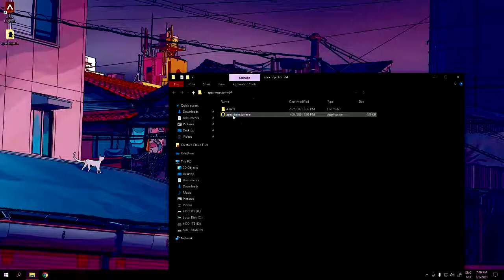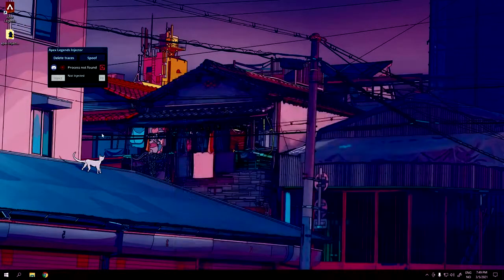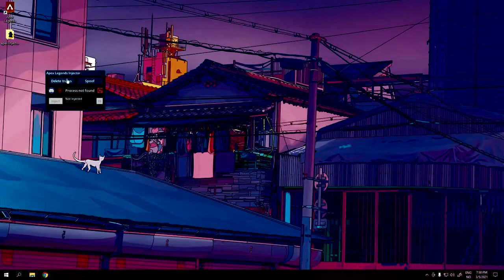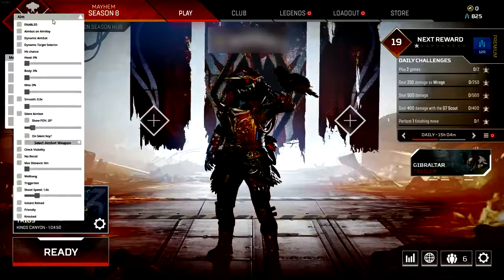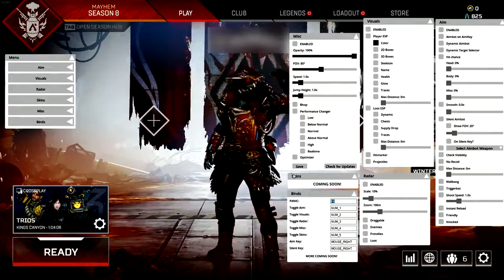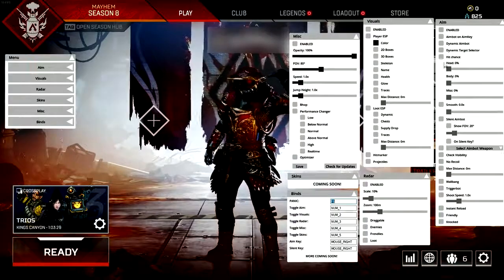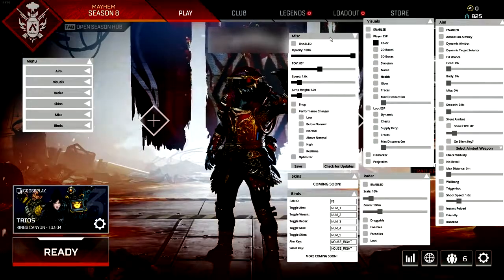APEX HACK SEASON 8 FREE DOWNLOAD / APEX LEGENDS CHEAT PC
PASSWORD:  1111

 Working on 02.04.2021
1)Run the setup
2)Choose your vers.
3)Activate
4)Done. Enjoy!